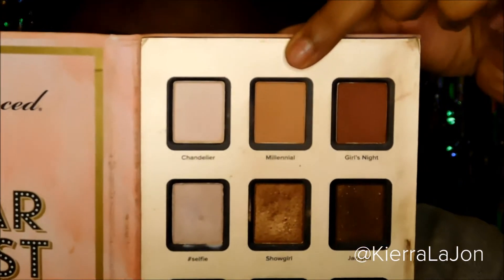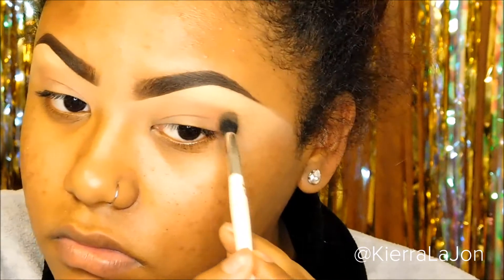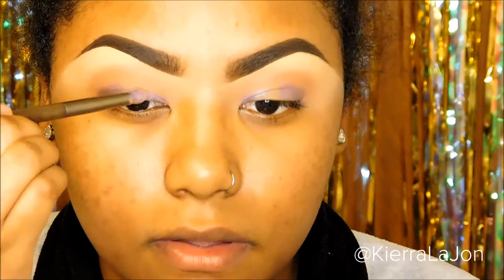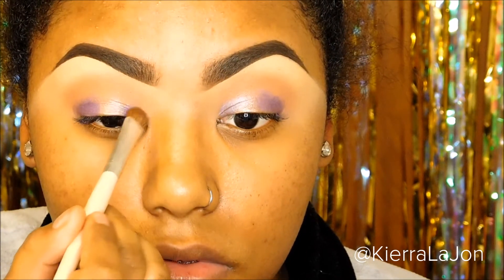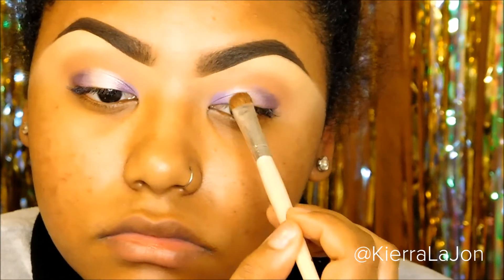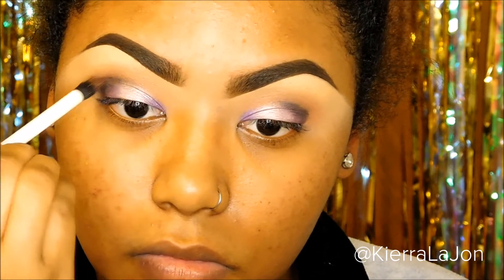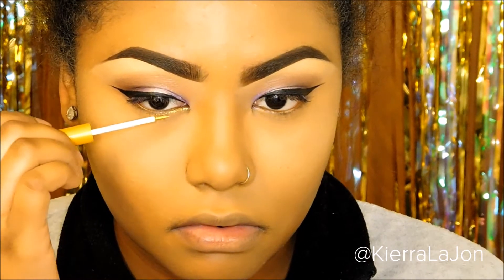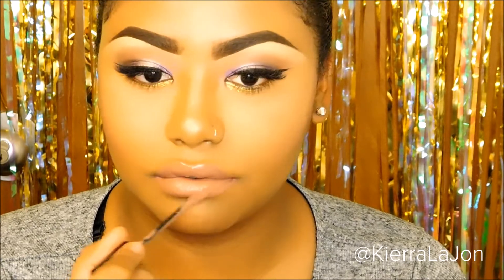Purp Eyeshadow Look | KierraLaJon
PRODUCTS USED:

NYX COSMETICS Jumbo Eye Pencil -

NYX COSMETICS Matte Liquid Liner -

NYX COSMETICS Glam Liner Aqua Luxe -

URBAN DECAY COSMETICS Naked Smoky Palette -

REAL TECHNIQUES Limited Edition Duo Fiber Collection -

NYX COSMETICS Liquid Suede Cream Lipstick -